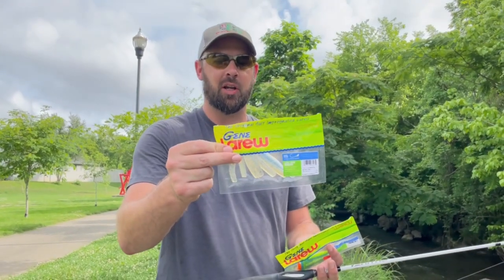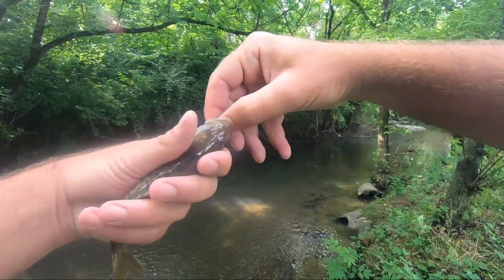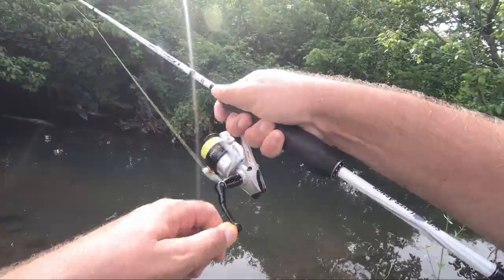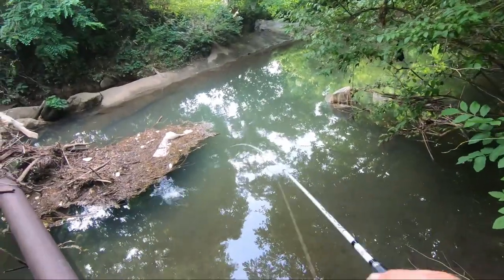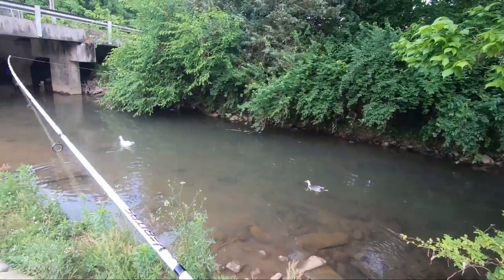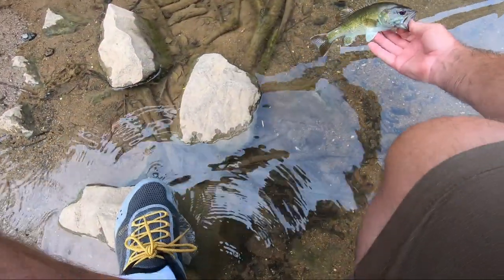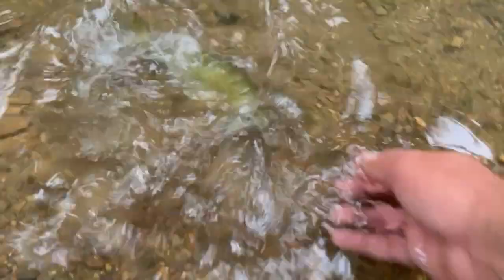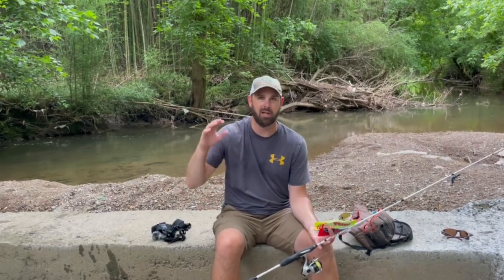This Urban Creek has the RAREST Bass in Tennessee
I never knew what a coosa redeye bass was and never heard of them until i moved to south east tn. This creek that runs along a greenway was stocked with these bass several years ago and the population has been very stable and healthy.  most of these bass live in Georgia and Alabama, along with several other species of bass that look similar.
Location-  Cleveland, Tennessee

DICOUNT CODE BELOW

PISCIFUN Fishing  Rods/Reels / Wading Pack / Fishing tools